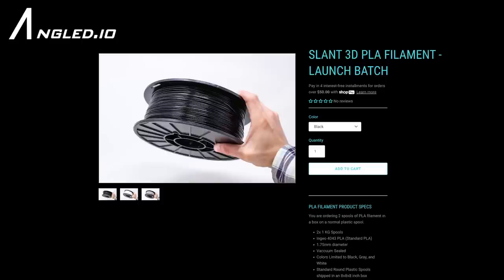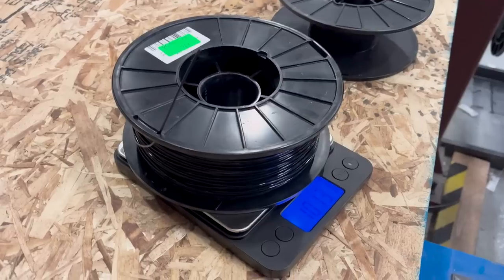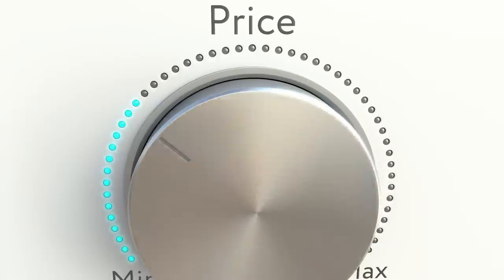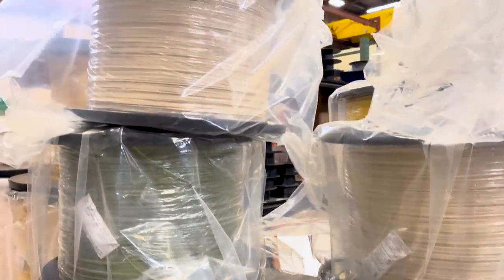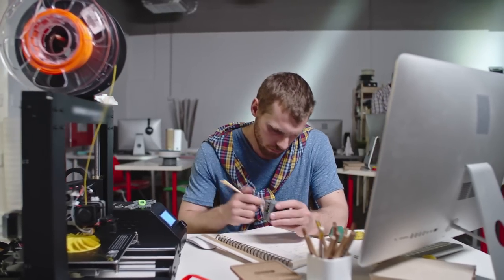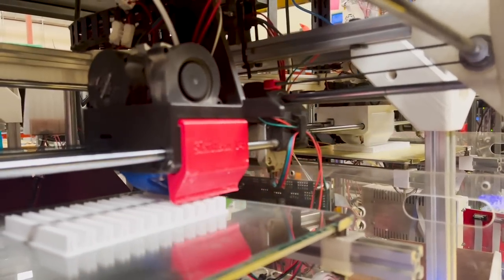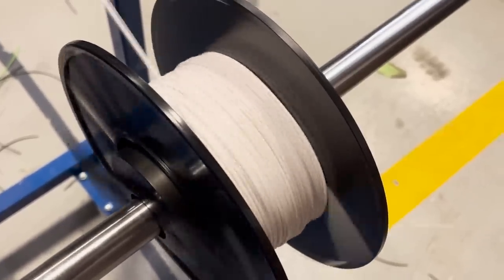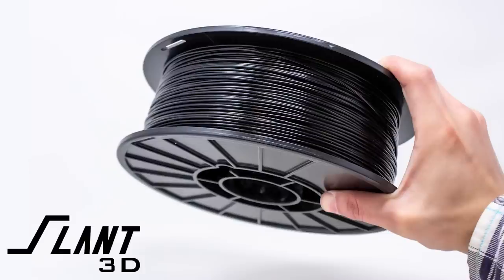First Filament Launch! The Road to $10 Filament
It's official, Slant 3D we have officially released our first test batch of filament! Join us in our first step towards $10 filament by being a part of our initial test launch.

We have a newsletter in place solely for updates about our filament. Sign up for it to be the first to know when we are back in stock.